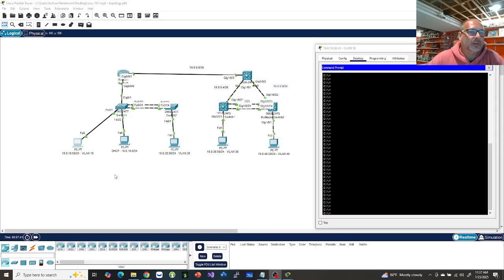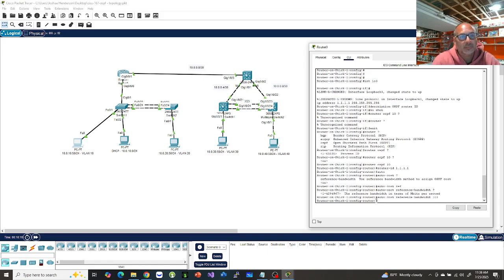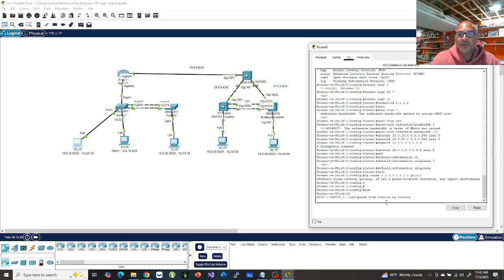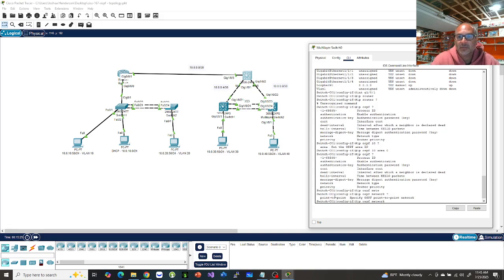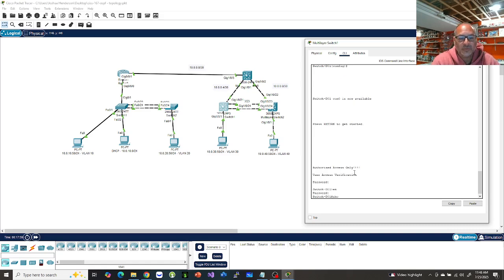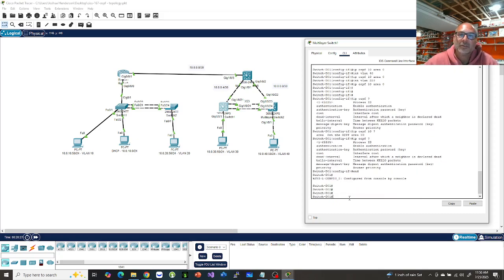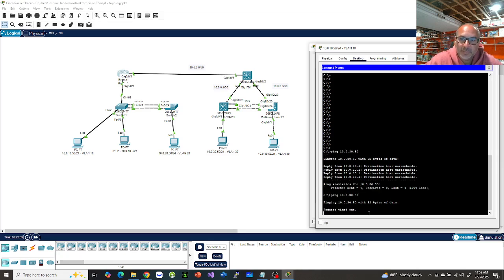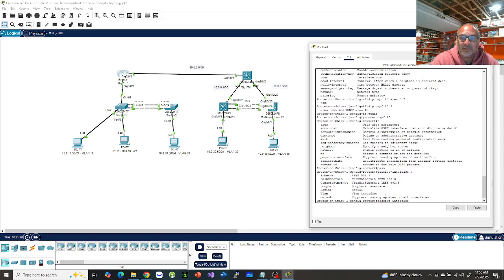CISS-167 Configuring OSPF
This demonstrates how to configure OSPF routing.